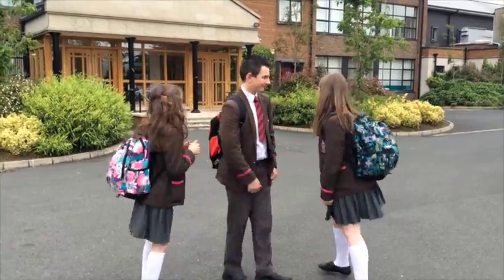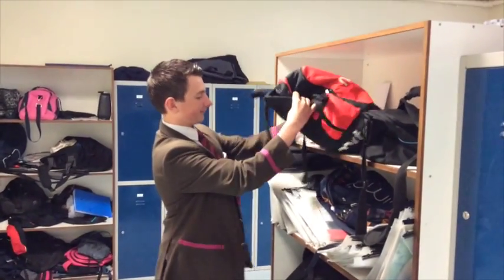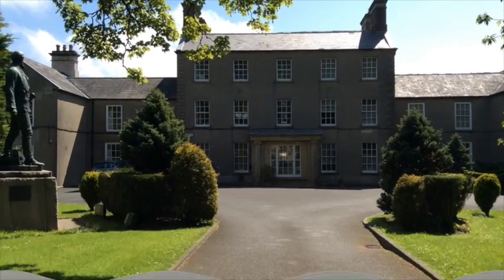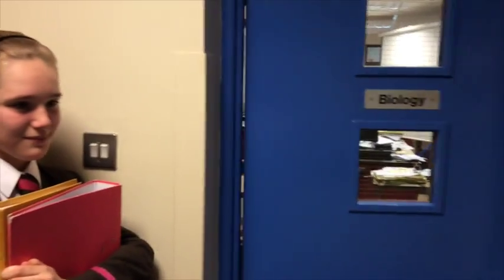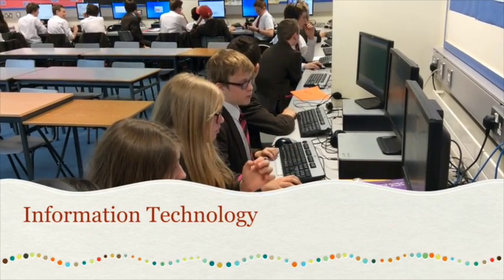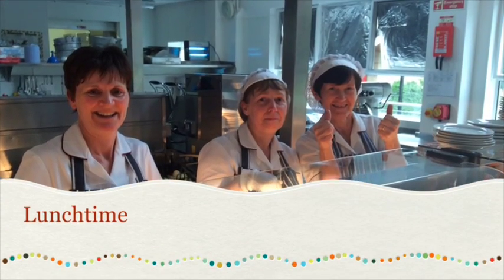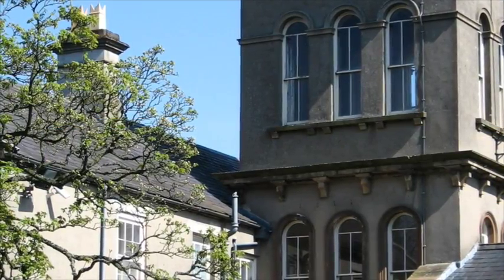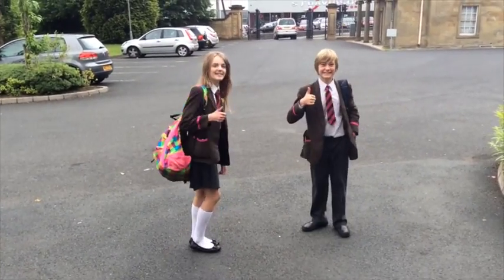A Day at RSD 2014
An introduction to life at RSD.